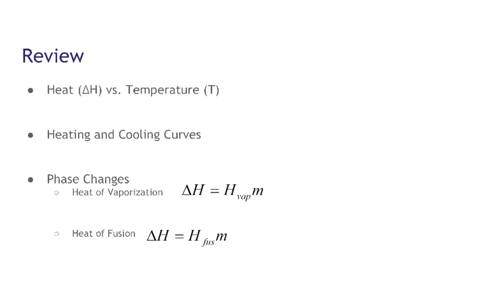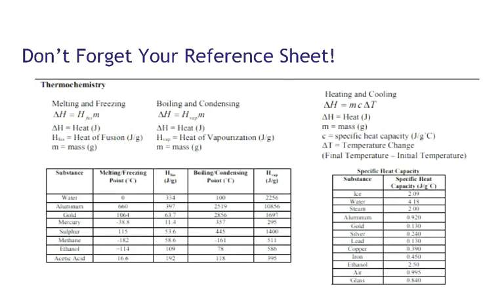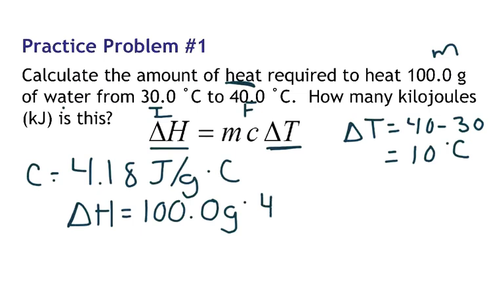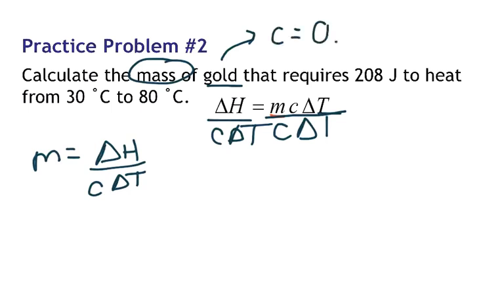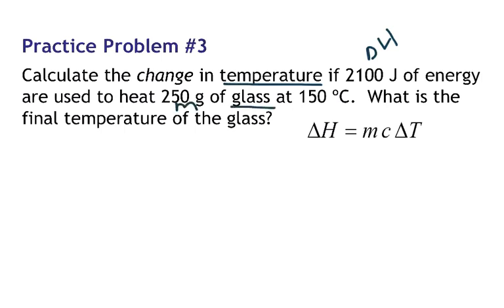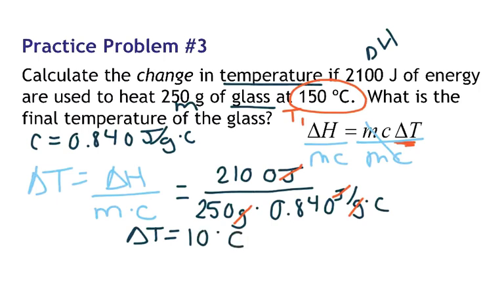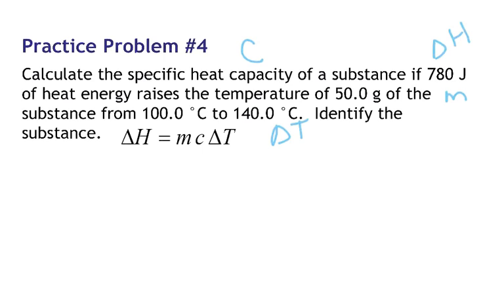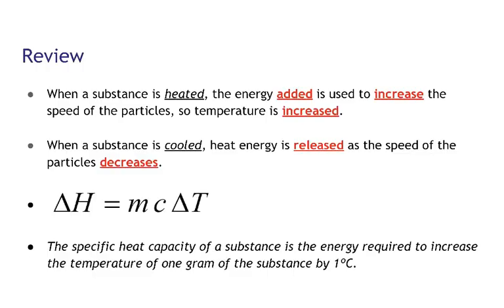Heating and Cooling (Specific Heat Capacity)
H=mcT